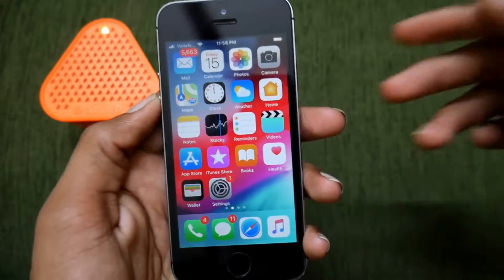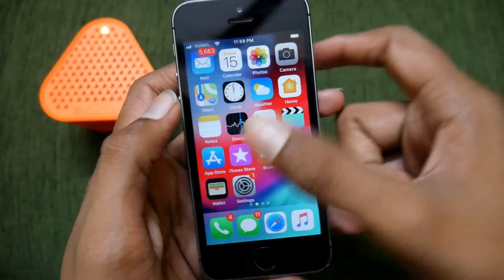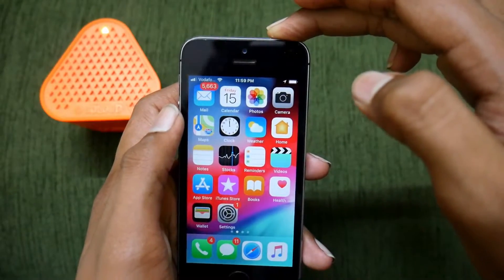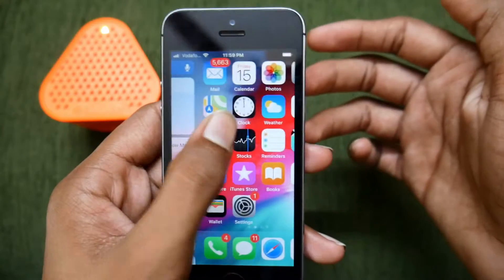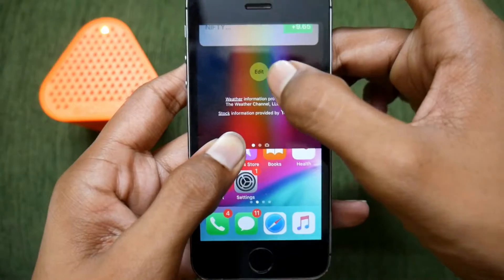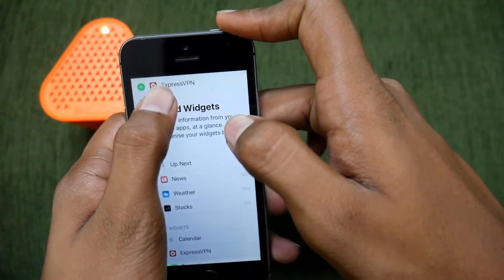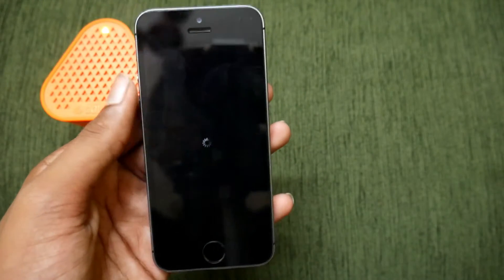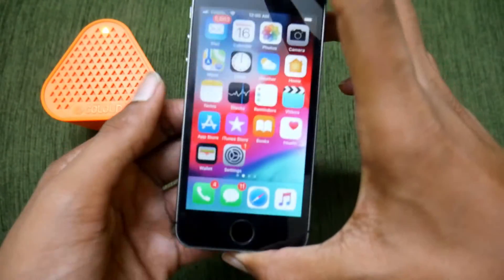iOS 12 - How to Re-Spring any iPhone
Hey! In this video, let us see how to Re-Spring any iPhone easily!